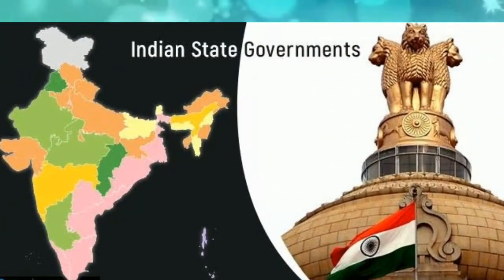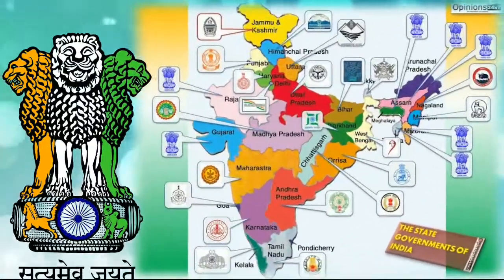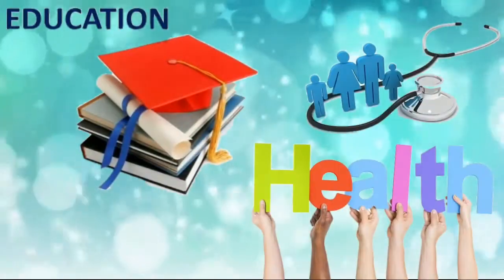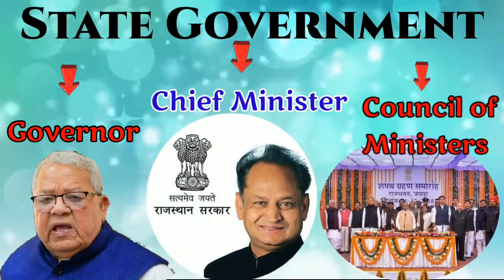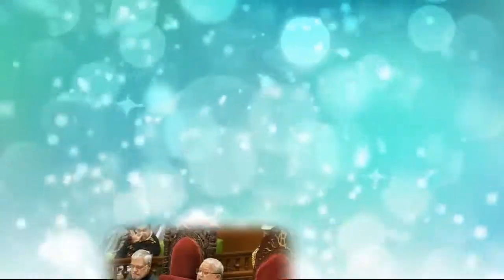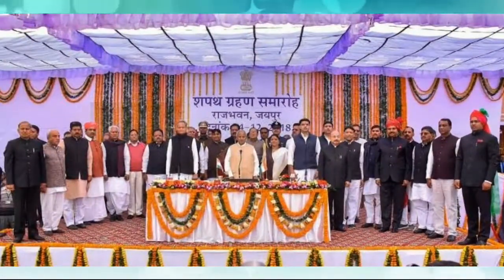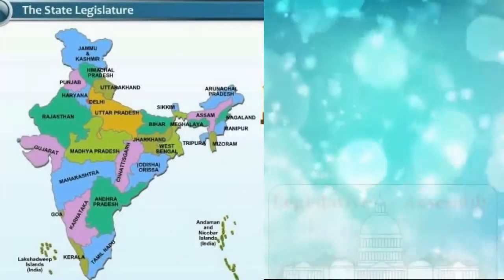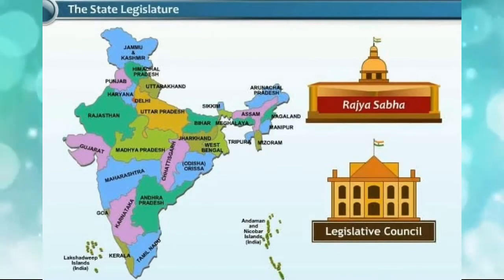Class 5 | Social Studies | State Government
Chapter - 17 | We Govern Ourselves | State Government | Part - 5
Chief Minister Of Rajasthan
Governor of Rajasthan